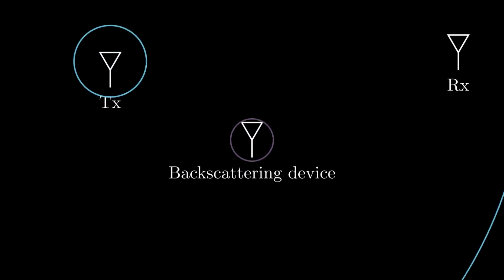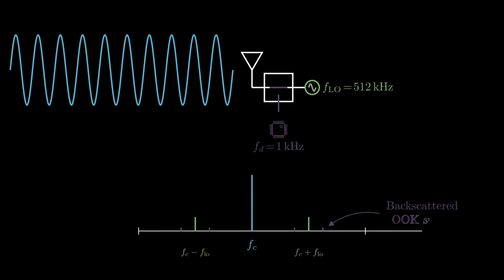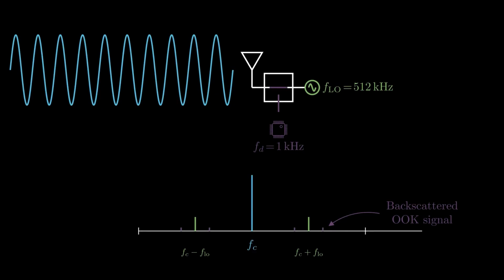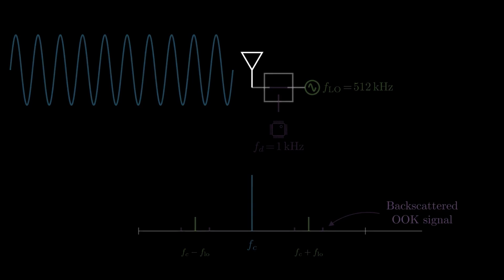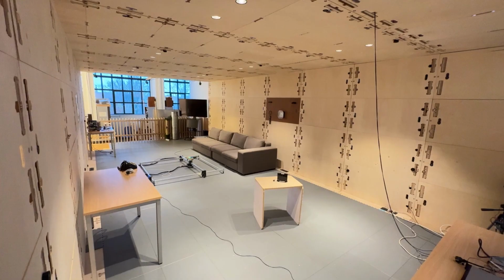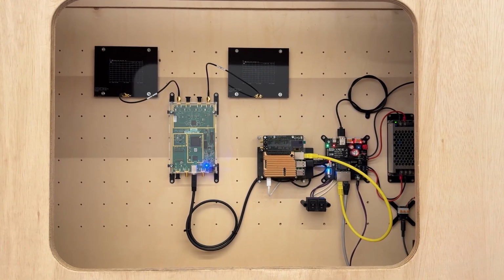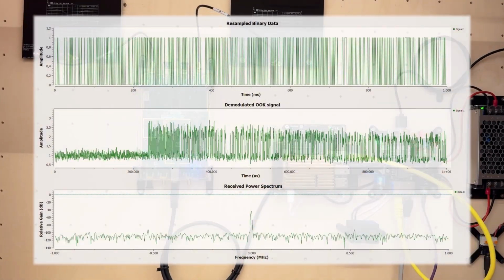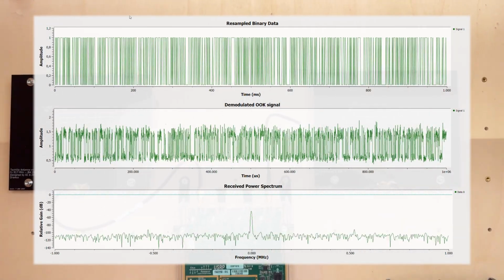REINDEER - Demostration Video - Experiment 4b